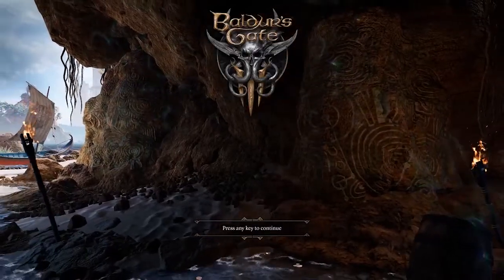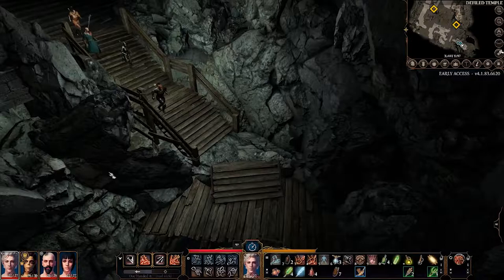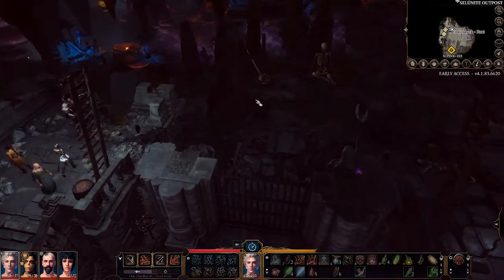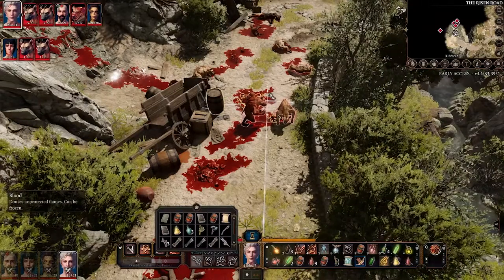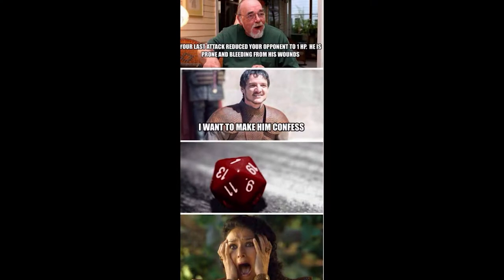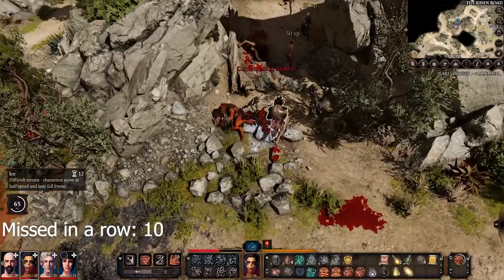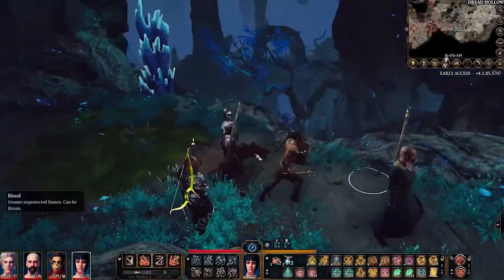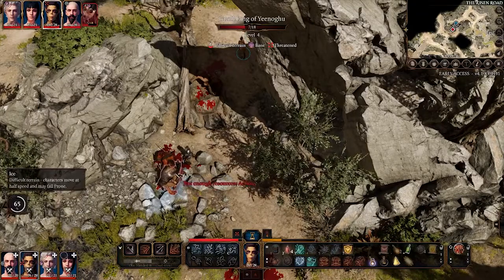Baldur's Gate 3. About bonus actions (kinda)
Basic explanation of bonus actions in Baldur's Gate 3.
Quick summary starts at 5:12
Open this btw

0:00 - Skip this
5:12 - Summary